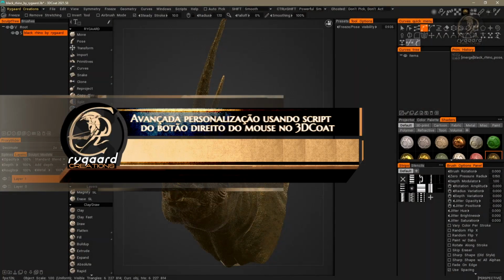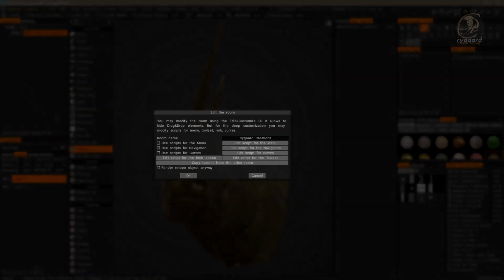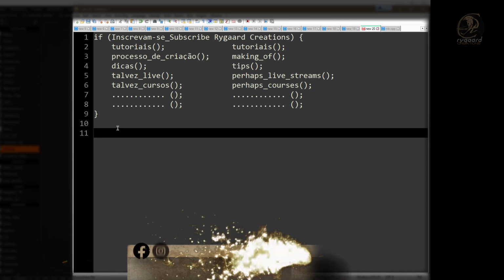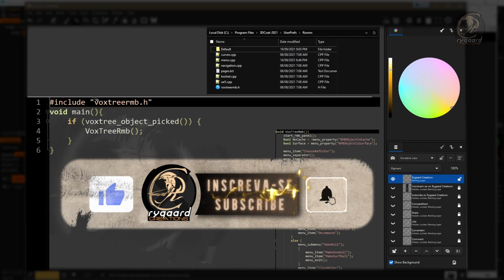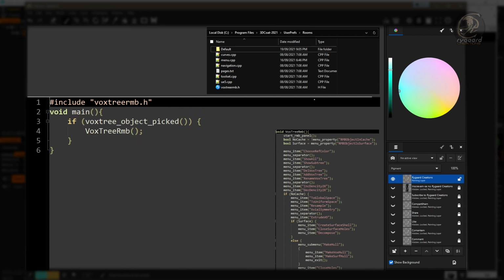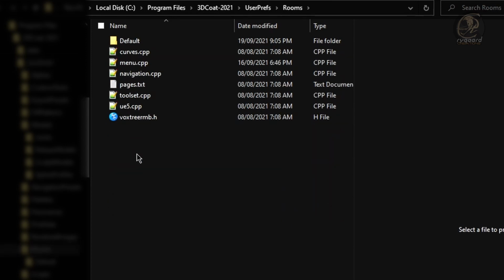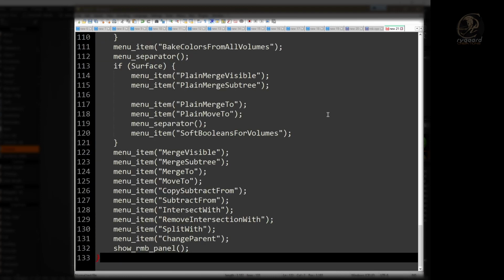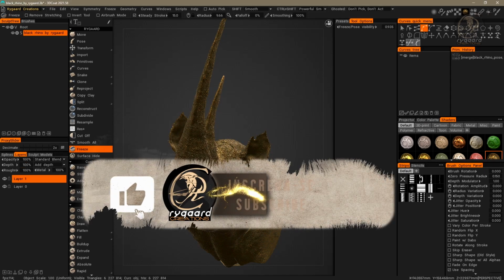Learn 3DCoat - Advanced customization using right button script - Part 01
In this video, you will start the process of advanced customization of the right mouse button through the rmb script. Therefore, we will be able to customize exactly the right-click action menu in 3dcoat and...

0:00 SUBSCRIBE & SHARE
1:09 Introduction to the right-click menu in 3dcoat
2:25 Accessing the advanced customization of the right-click menu in 3dcoat
3:51 Right-click script in 3dcoat
4:58 IF conditional structures in 3dcoat
8:25 How the right-click script works in 3dcoat
14:48 Starting advanced right-click customization in 3dcoat
20:18 Planning advanced right-click customization in 3dcoat
21:50 SUBSCRIBE & SHARE

   ... Making of
   ... Action figures
   ... Digital sculpting
   ... Courses
   ... Tutorials
   ... 3d tips